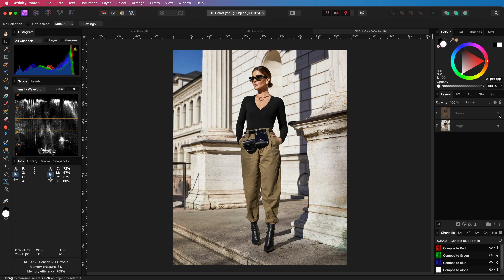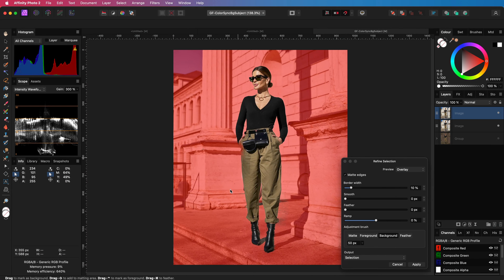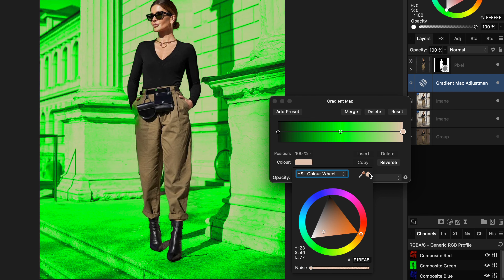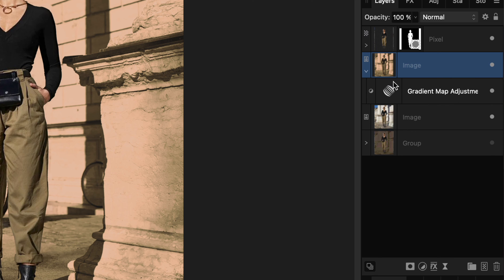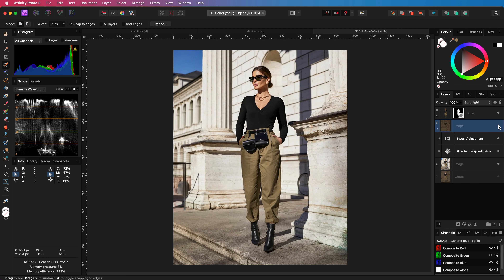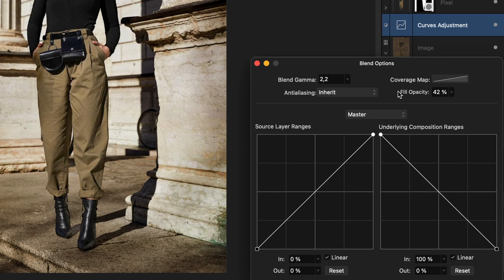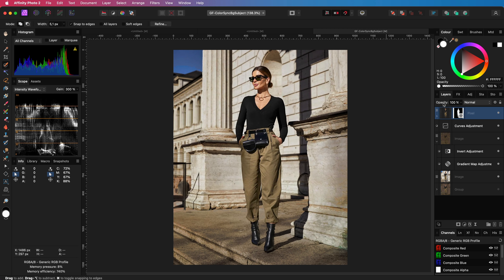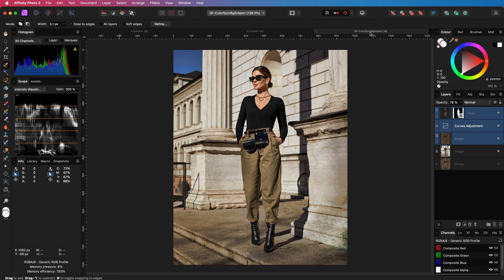Affinity Photo Achieve Background color HARMONY with only 2 adjustments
In this video, i will share an quick and interesting method to color match your background color with your main subject in your photo.

As a bonus, i will also share an unique method to decrease contrast in order to compensate for the extra contrast added by this mehod.